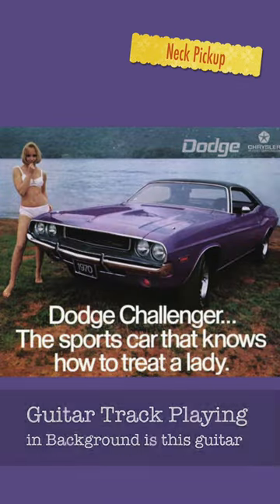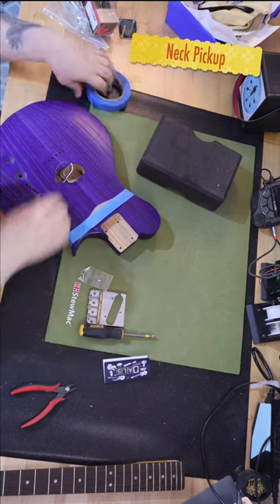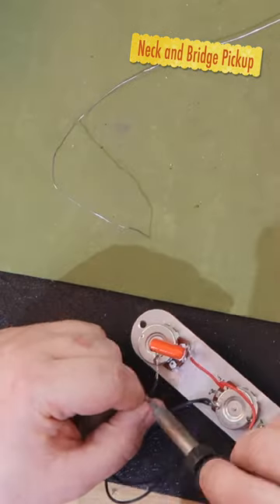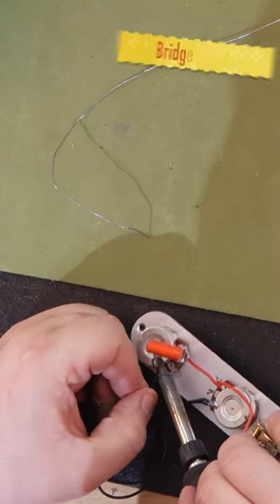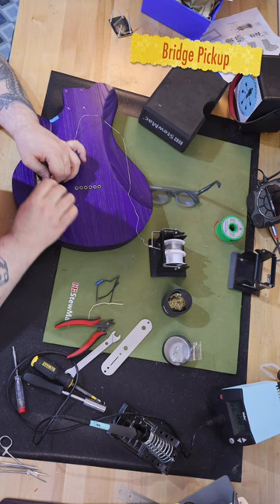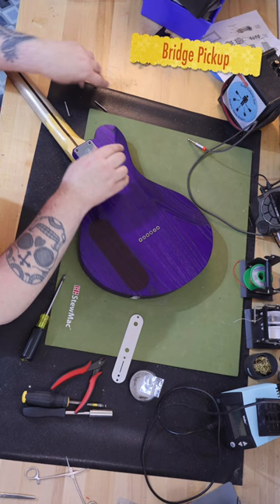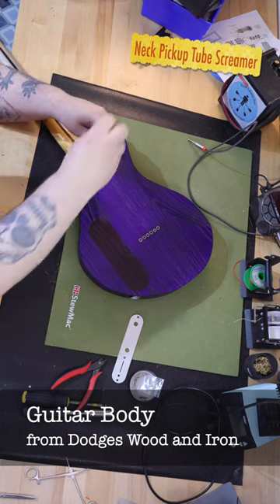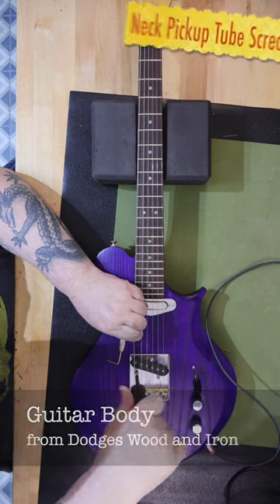Plum Crazy! Lawn Mowers, Muscle Cars, and Telecasters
My father raced Lawnmowers. Here is a picture of him with a trophy he had won for winning a race while riding his lawnmower Plum Crazy.

Plum Crazy is the color that Chrysler first used in the 70s on the Dodge Challenger and Plymouth Barracuda. It was an amazing color to see on a Detroit Muscle car. It has been periodically rereleased since 2006 by Chrysler.

Christian of Dodges Wood and Iron has been developing the shape of the guitar body used in this video and one video prior here on the channel.

I saw the video of this body painted in purple on TikTok and could not understand why it called out to me. He put it on eBay for sale and it did not do as well as other bodies he has made. I think that it was meant for me. It was not until I got it home and had completed the build that it hit me as I sat drinking coffee out of the coffee mug with the picture of my dad sitting on his Lawnmower that this guitar body was pretty damn close to the same exact color as plum crazy. I know when Christian stained the guitar he was thinking about Prince. I think color means something different to each of us. To me this guitar made me think about my dad and that he is pretty cool for doing things like this in his life.

I used a set of pickups that I have never used before but the name of the pickups it just seemed to scream out that it was supposed to be in this guitar.

I installed the DiMarzio TRUE VELVET™ T
Bridge and Neck pickups.

They are described as: Brdige: Controlled-tension coil winding, custom wire and hand-calibrated magnets give the True Velvet™ T real vintage sound, and double wax potting ensures that it’s squeal-free.

Neck: Tele® neck pickups are finicky creatures. Players have often complained that they’re too weak, too muddy, and just don’t sound good. The low strings are as big and clean sounding as they are with the Twang King™, the highs are smoother, and the attack is stronger. This combination of qualities allows the True Velvet™ T to sound both pretty and tough.

A set goes for around $150.

The wiring is made up of 250k pots, a .047 capacitor attached to the tone pot to give a warmer sound, a three-way Oak Grigsby switch, and a Switchcraft output jack.

The neck is an aged Mr G 508 that I have removed the decal from. It is an All Parts licensed telecaster neck.

A few observations. I love the contours of this guitar body. It makes it an easy instrument to play. Christian has added new features to the design that I appreciate like magnets embedded in the control cavity and cover as well as a carve out that allows you to easily lift the cover off.

The look of this guitar with the contours and the damn color just makes for a VERY striking looking guitar that I am proud is mine. I sent a picture to my dad via text and he said he wishes he played guitar because this one wo